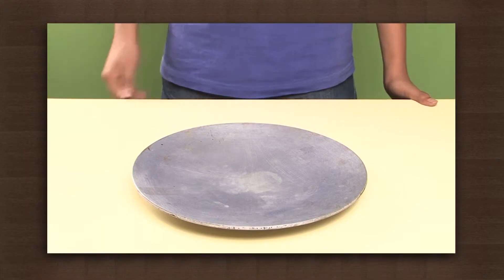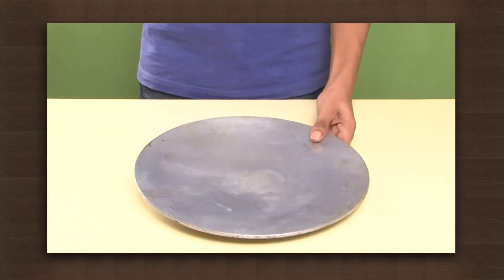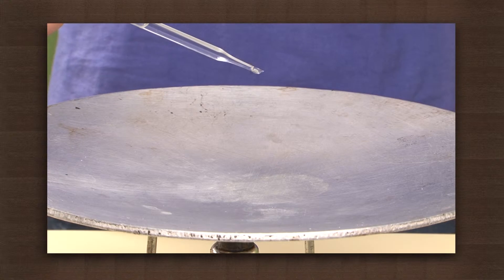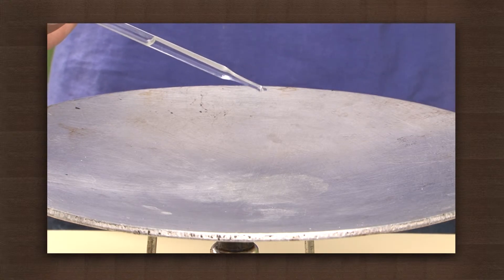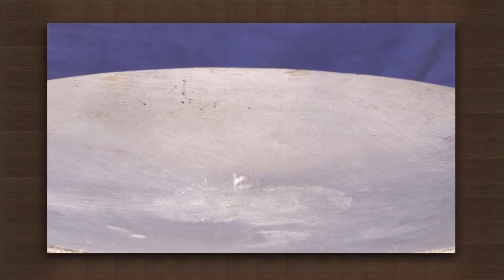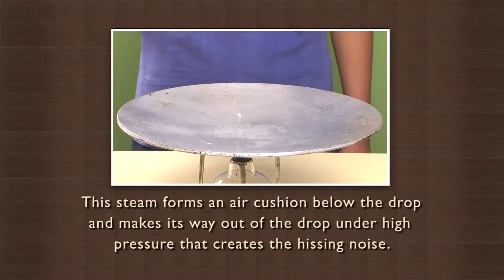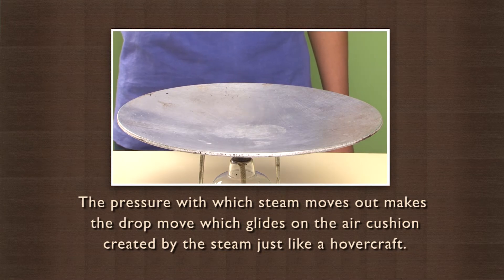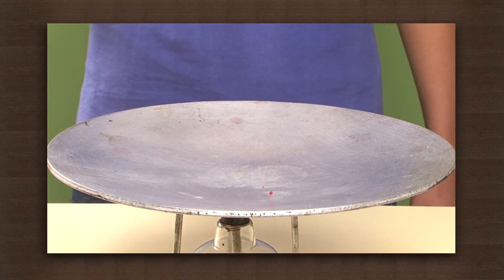Drops of water glide like hovercraft on a hot plate | Pressure | Physics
Drops of water sputter and hiss and glide like an hovercraft over a hot plate. This is because of formation of steam at the lower boundary of the water drops. The steam forms a sort of cushion for the water drop and as it escapes under high pressure, it creates the hissing noise and moves the droplets at a slight height over the surface of the pan.